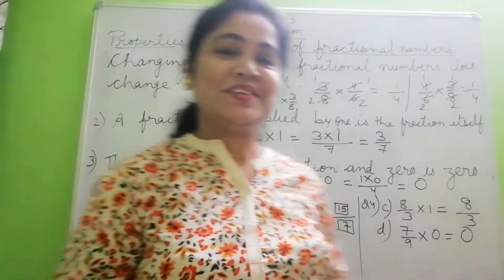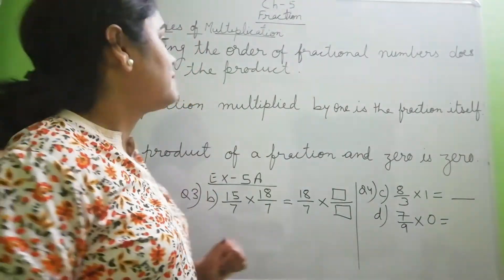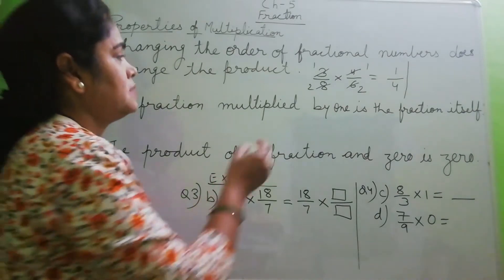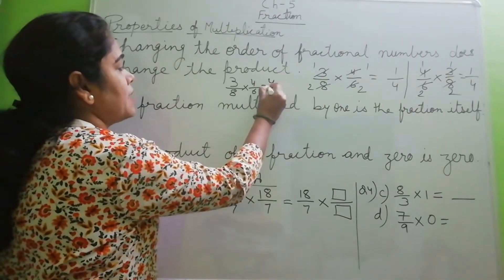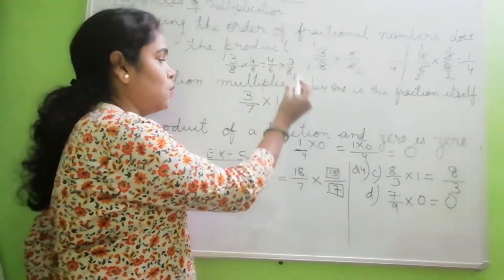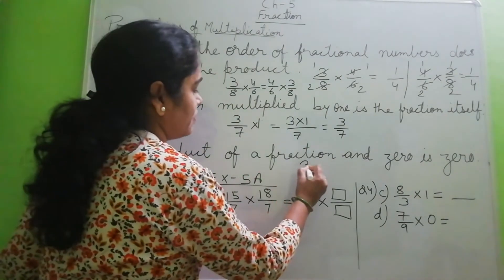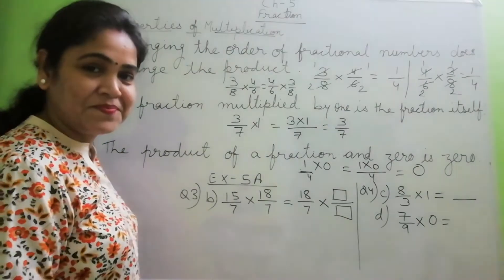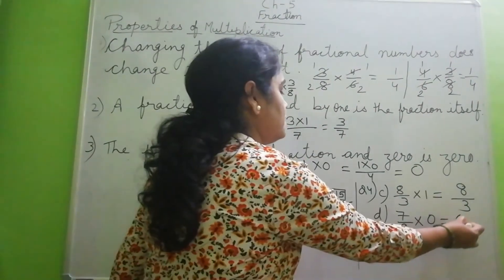Fractions (properties of multiplication of fractional numbers)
Properties of multiplication of fractional numbers